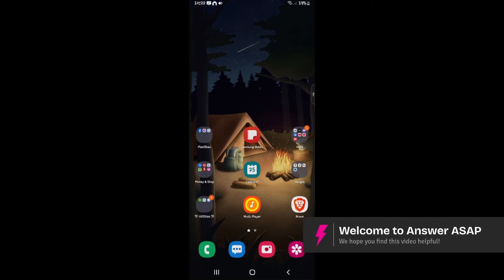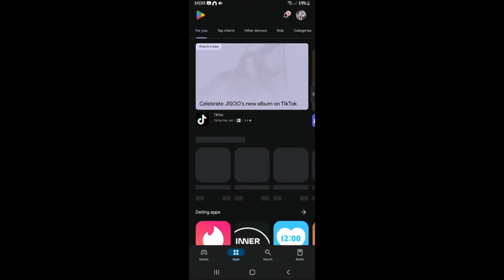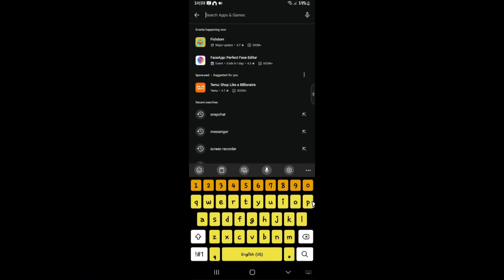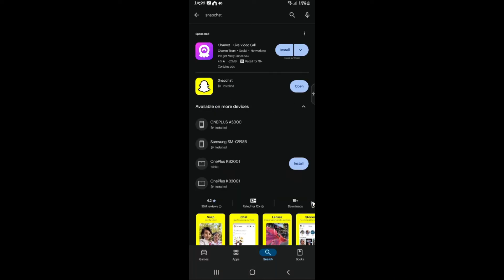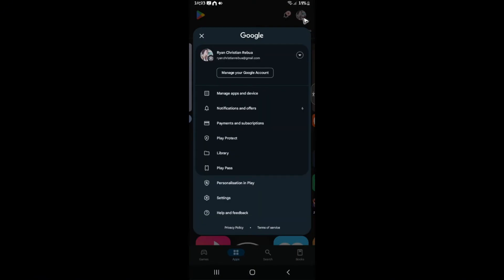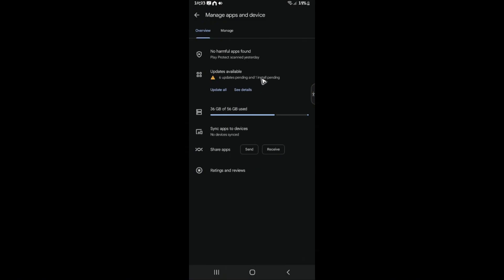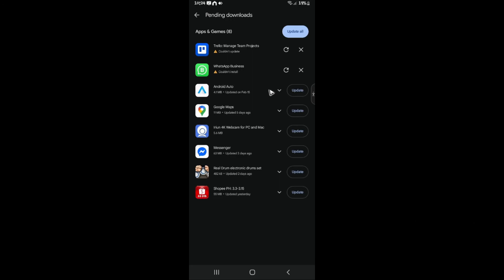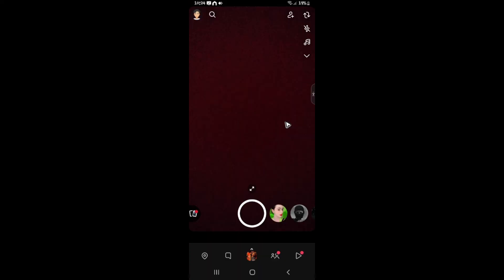How to Update Snapchat (Step by Step)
Need the latest features on Snapchat? This step-by-step guide walks you through updating Snapchat on both iOS and Android devices. Learn how to enable automatic updates, manually check for updates, and troubleshoot update issues to keep your app running smoothly.